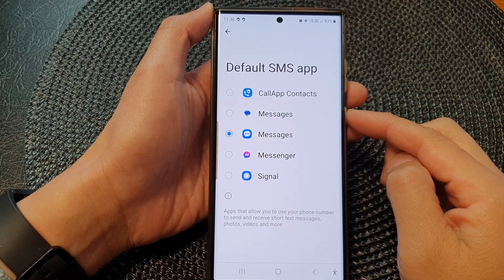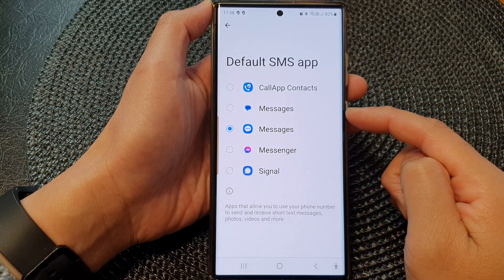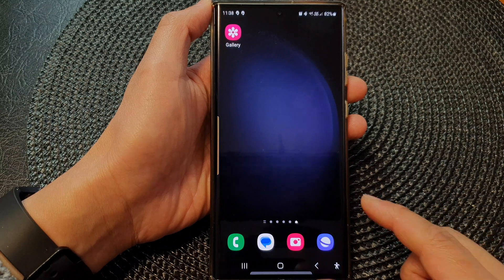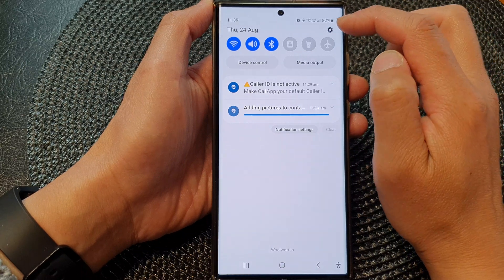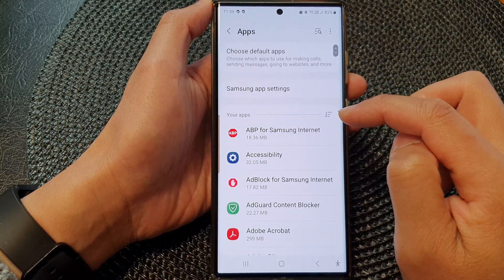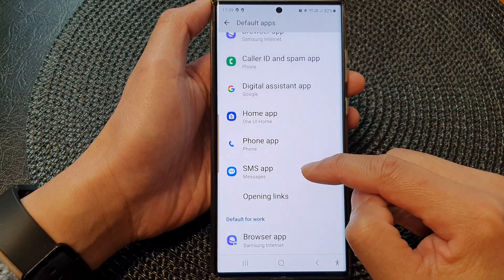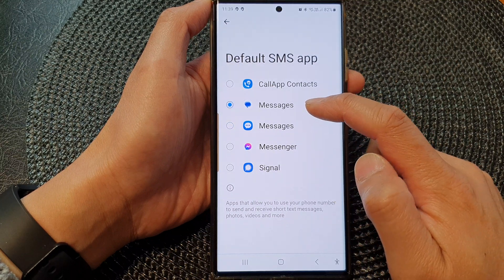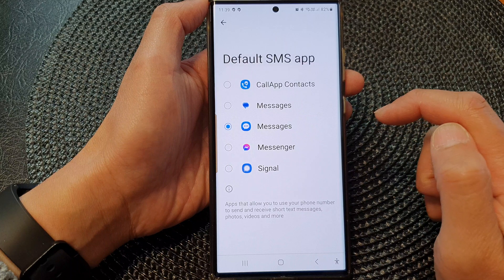Galaxy S23's: How to Set the Default SMS App to Samsung/Google Text Messages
Learn how you can set the default SMS app to Samsung Text messages or Google Text messages on the Samsung Galaxy S23/S23+/Ultra.

In this comprehensive tutorial, we're diving into the world of Samsung Galaxy S23 and its messaging capabilities. Are you tired of searching for the right messaging app every time you want to send an SMS? Look no further, as we guide you through the process of setting the default SMS app to either Samsung Text Messages or Google Text Messages on your Samsung Galaxy S23.

Video Highlights:

- Learn how to seamlessly switch between Samsung and Google Text Messages as your default SMS app.
- Discover the advantages of having a dedicated default messaging app that suits your preferences.
- Step-by-step instructions to ensure a hassle-free experience in customizing your messaging setup.

Benefits:
Setting the default SMS app on your Samsung Galaxy S23 has several benefits:

1. Effortless Messaging: No more confusion about which app to use. Enjoy sending SMS with ease using your preferred messaging app.

2. Customized Experience: Tailor your messaging environment to your liking. Choose the app that aligns with your style and functionality preferences.

3. Enhanced Features: Both Samsung and Google Text Messages offer unique features. Select the one that complements your communication needs, whether it's rich media sharing or advanced search capabilities.

4. Seamless Integration: The chosen default app seamlessly integrates with the rest of your device, ensuring a consistent experience across your smartphone.

5. Time-Saving: With the default SMS app set to your liking, you'll save time by avoiding unnecessary app-switching when texting friends and family.

6. Personalization: Set your messaging app as an extension of your personality. Enjoy themes, color options, and other customization features that make your texting experience truly yours.